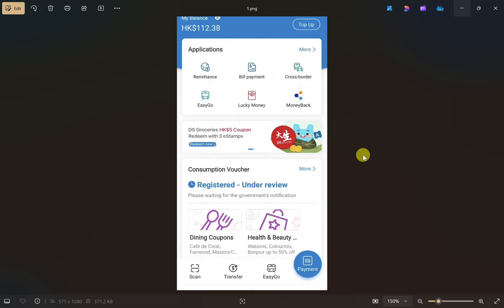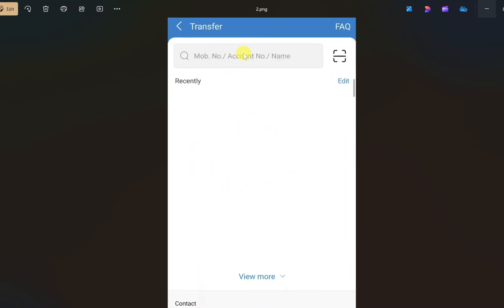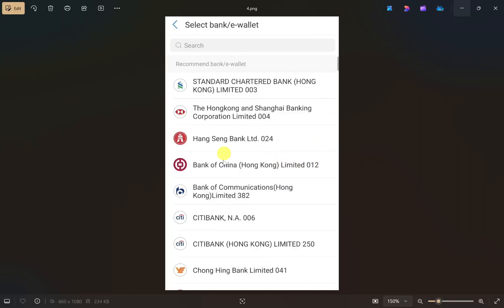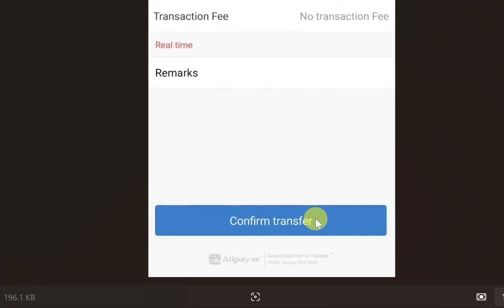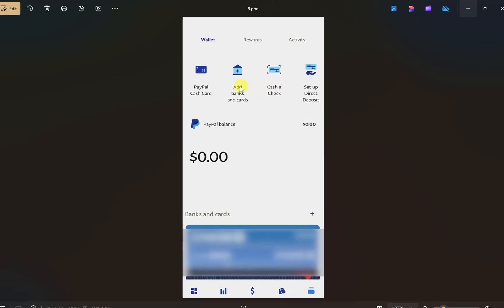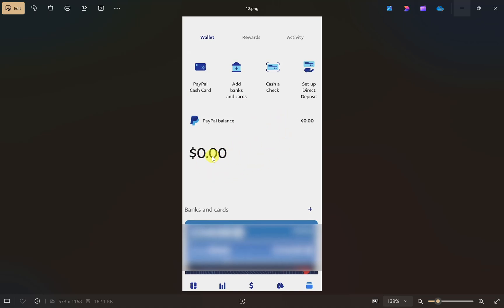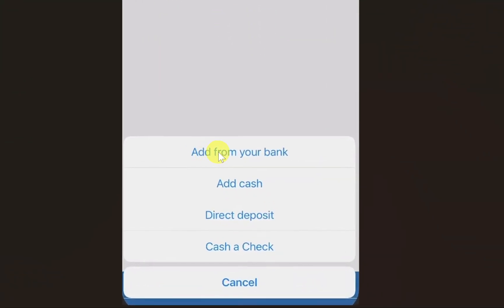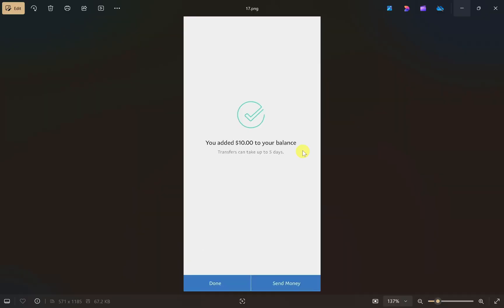How To Transfer Money from Alipay to PayPal - Step by Step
In this video, I'm going to show you how to transfer money from alipay to paypal.